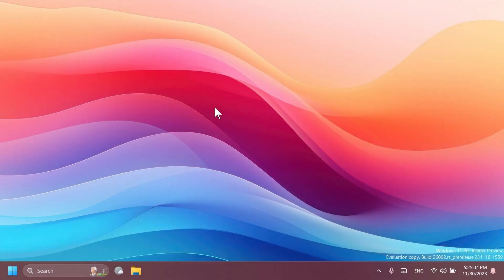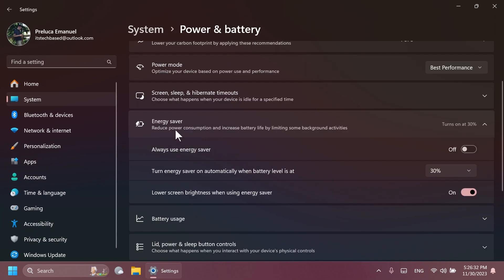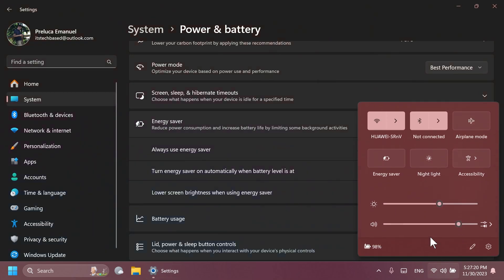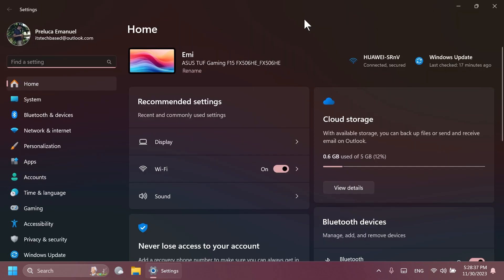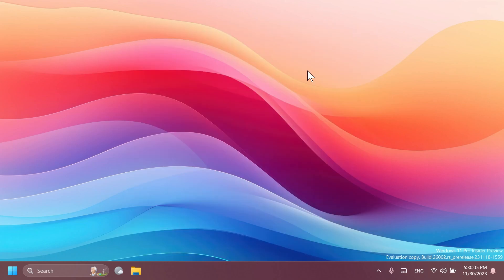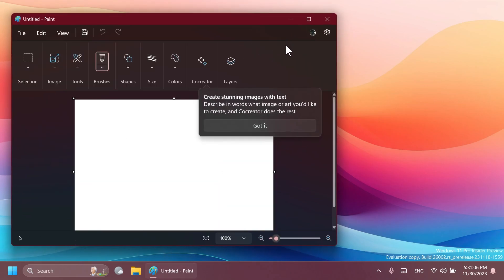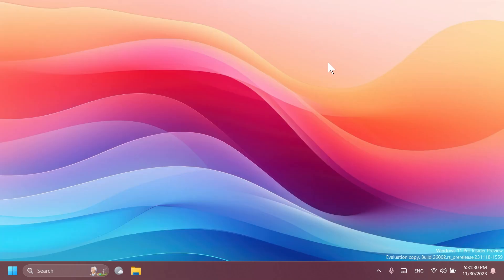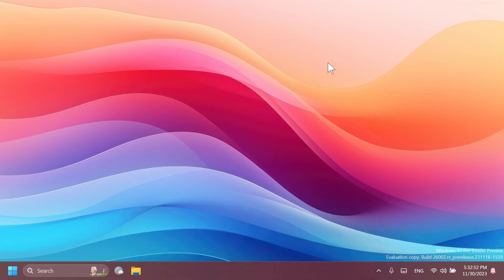New Windows 11 Build 26002 – New Quick Settings, RIP Taskbar Customization, and Fixes (Canary)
0:00 Intro
0:33 New Energy Saver
1:23 New Quick Settings Improvements
2:00 New Account Notifications in Settings
2:25 Settings App Design Changes
2:36 RIP Taskbar Customization
3:24 New Paint App Notification
3:43 Fixes in this Build
4:12 Known Issue in this Build
4:40 Outro